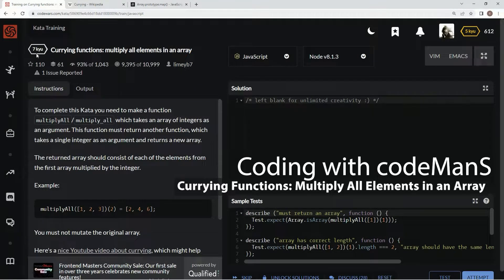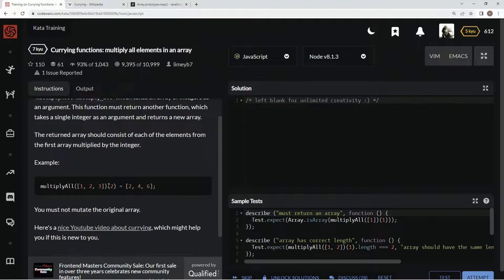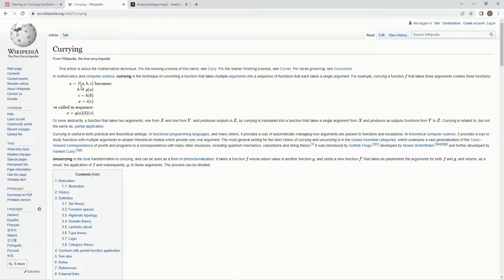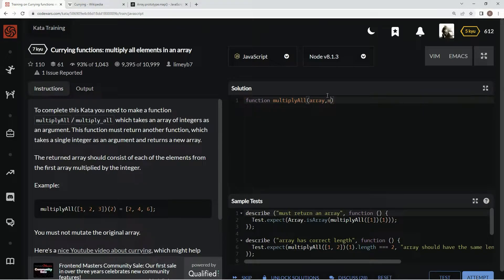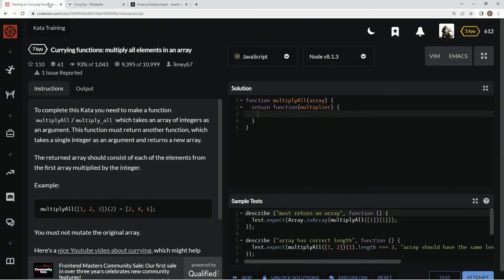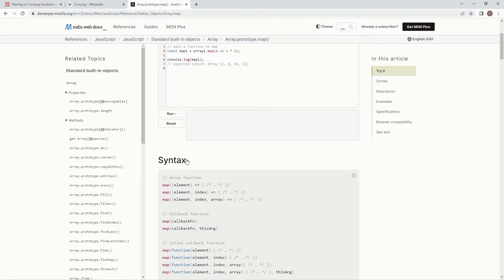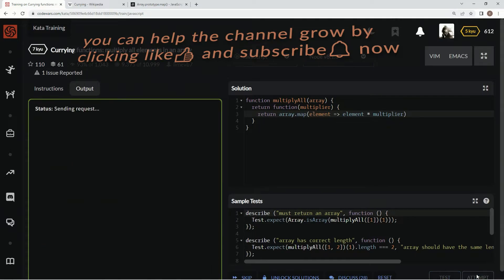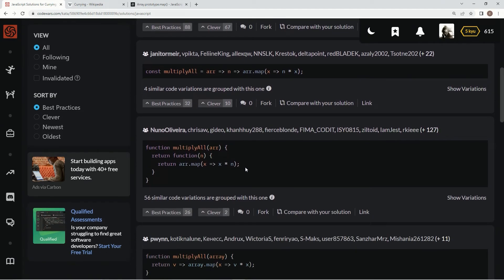Codewars 7 kyu Currying Functions: Multiply All Elements in an Array JavaScript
this one uses currying and the map() method